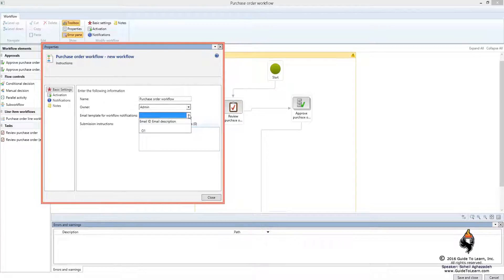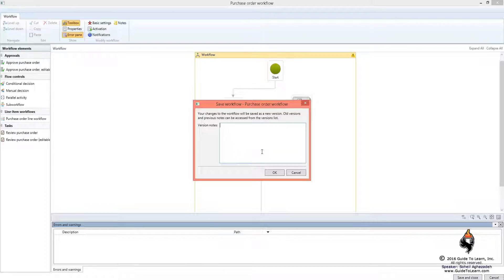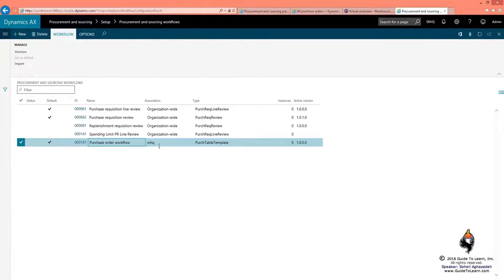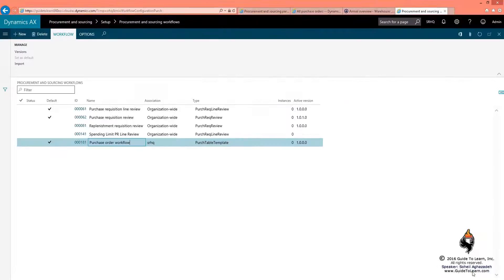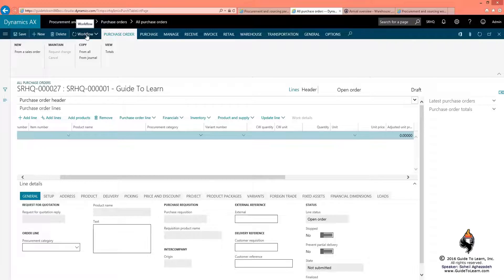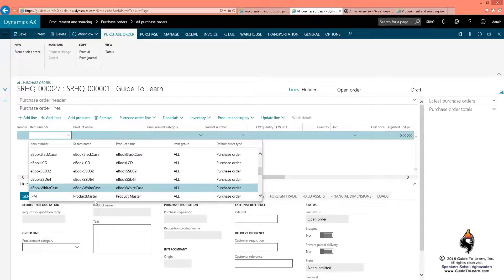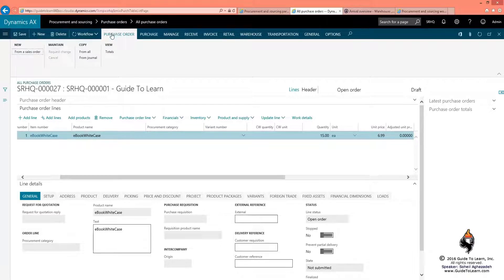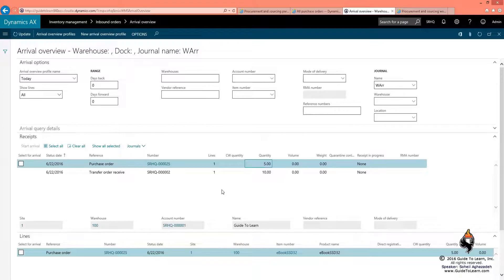Change management for purchase orders in Microsoft Dynamics AX